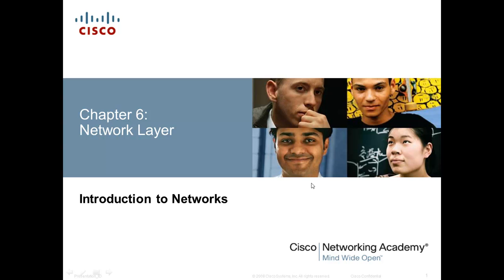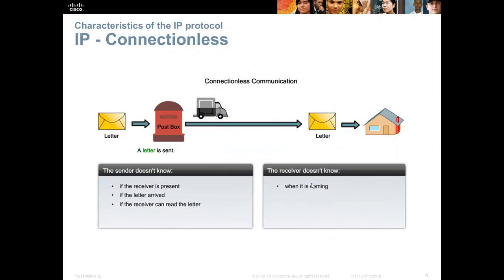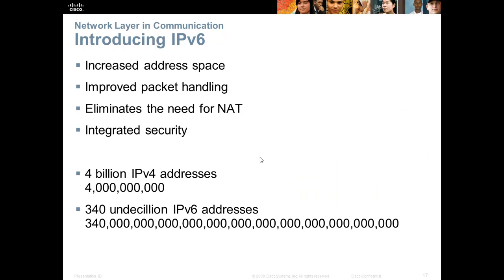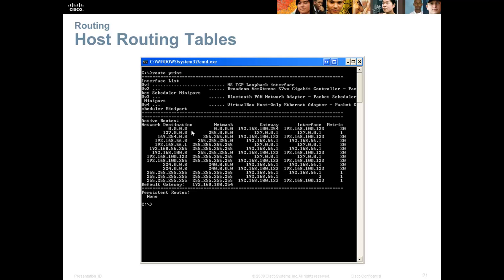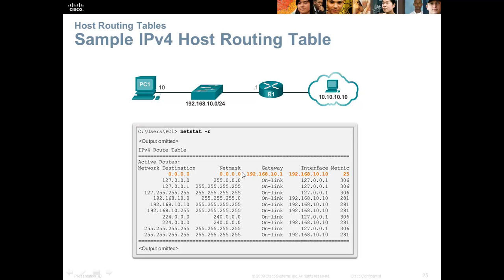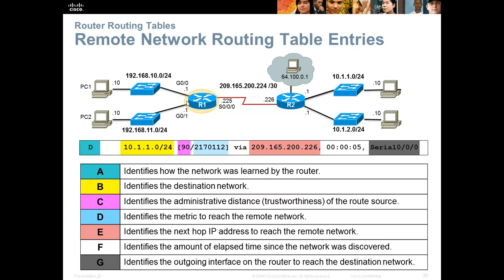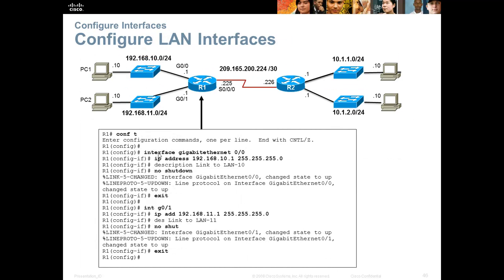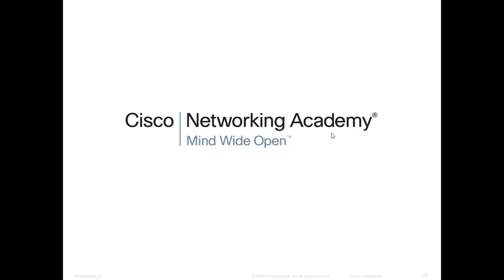CIS 164 - Chapter 6 - Network Layer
This video covers Chapter 6 of the CIS 164 class.